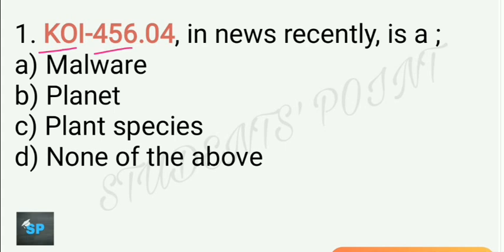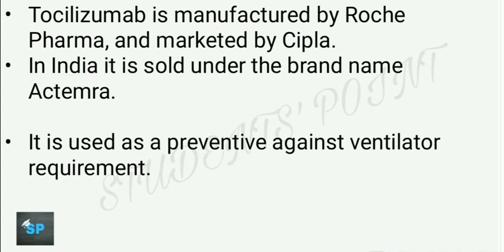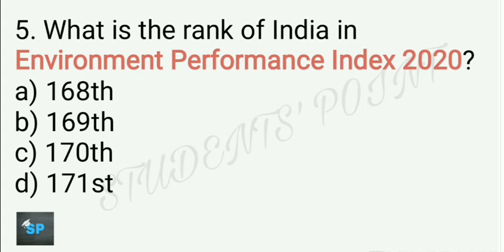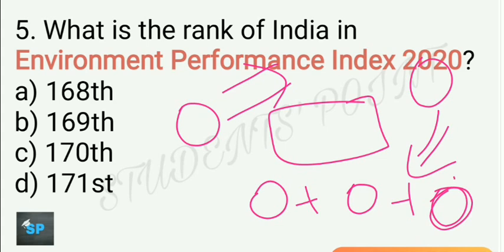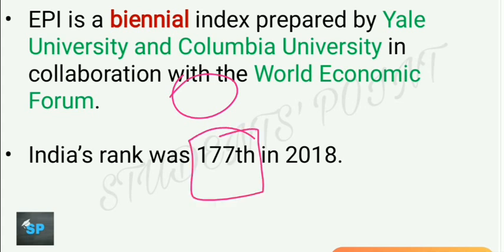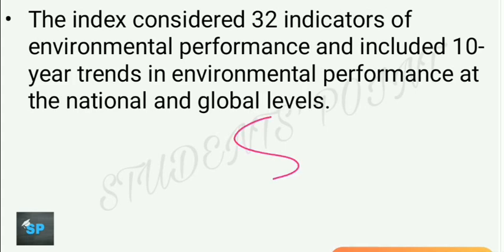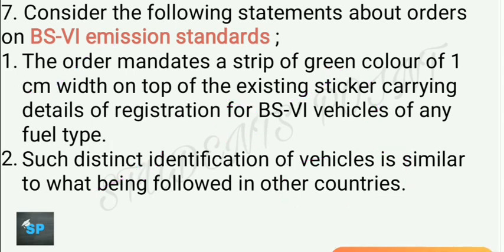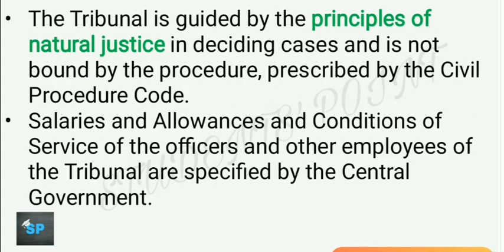10 June 2020 Current Affairs in English | Daily Current Affairs in English | GKToday | The Hindu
This is Daily Current Affairs MCQs. Today we will see the best possible MCQs from The Hindu , The Indian express newspapers & PIB. These 3 sources will help you to have an edge over other aspirants when you will compete in the examination!!

10th June Current Affairs Daily MCQs
10 June Current Affairs MCQs
9 June Current Affairs MCQs
31 May Current Affairs MCQs
5:00 AM - Current Affairs Quiz 2020
5:00 AM - Current Affairs Quiz 2020
Daily English MCQs | Current Affairs MCQs

Economic recovery after COVID-19
10 June Current Affairs Daily MCQs
9 June Current Affairs Daily MCQs
31 May Current Affairs Daily MCQs
10 June Current Affairs Daily MCQs
10 June Current Affairs Daily MCQs
Daily current affairs in English
Current affairs english
Current affairs english
current affairs english
The Hindu 10 June current affairs
The Indian express 10 June current affairs
The Hindu current affairs explanation
The Hindu analysis
The Hindu Summary
The Hindu current affairs mcq
The Hindu mcq
the hindu editorial
the hindu
Indian express current affairs
Indian express mcq
Indian express explanation
PIB explanation
PIB current affairs
PIB news
The Hindu News
Indian express news
10 June Current affairs english
9 June Current affairs english
8 June Current affairs english
31 May Current affairs english

            or
write on your telegram- studentspoint2020